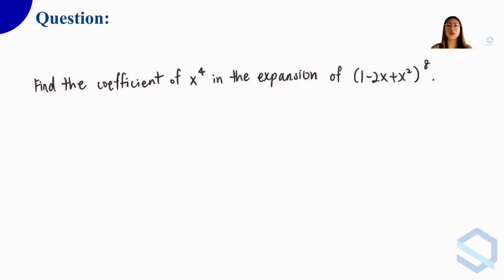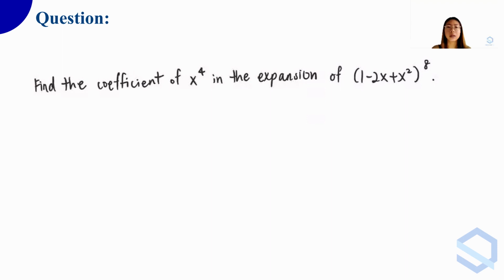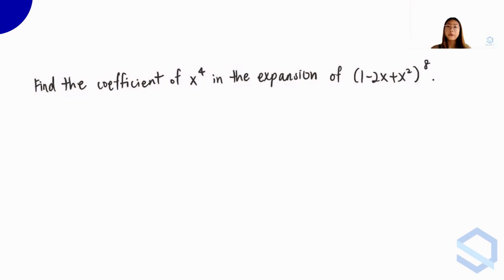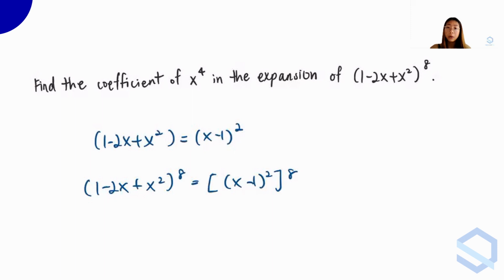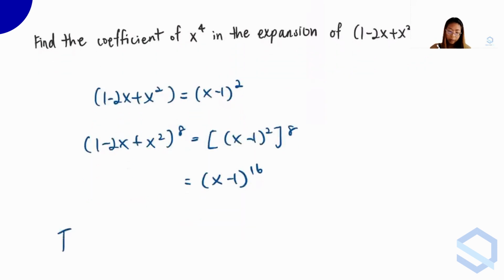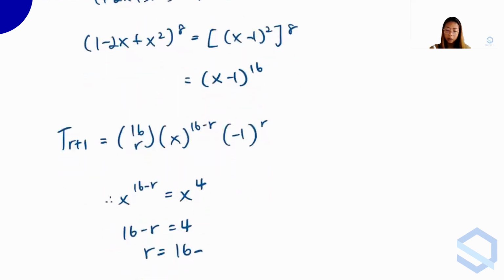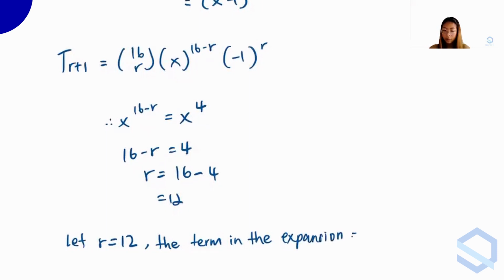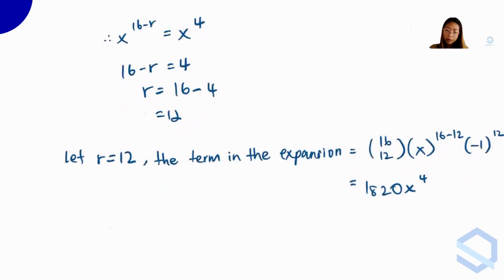How to Ace Binomial Theorem Questions and Expand a Trinomial (O-Level A Maths)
Binomial Theorem is a pretty straightforward topic whereby students have to simply apply the formula to obtain the expansion. But what students find tricky about this topic is when they have to handle a long expression or apply this formula to expressions that are not expressed in the proper form.